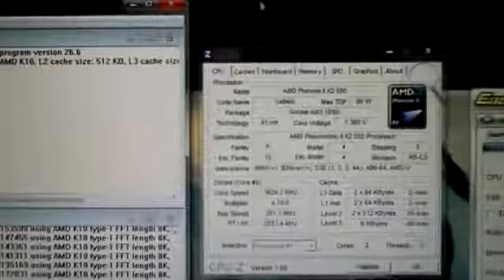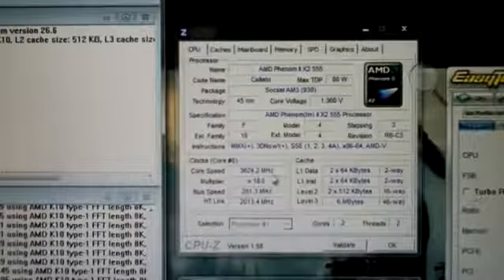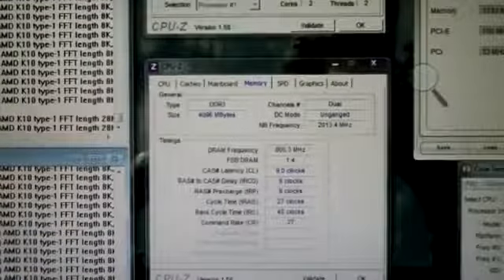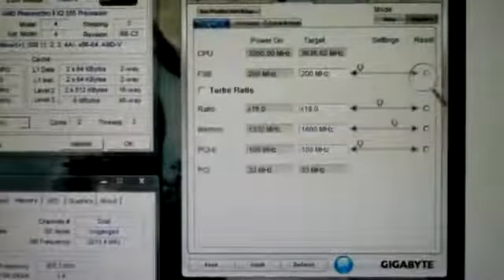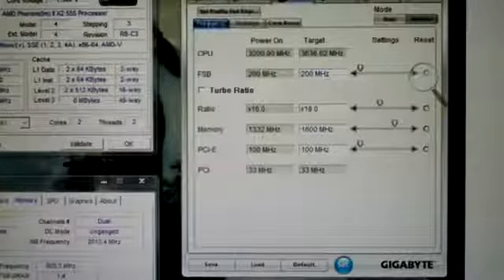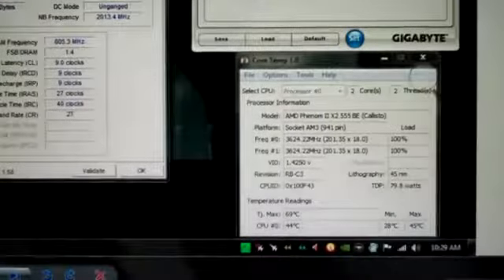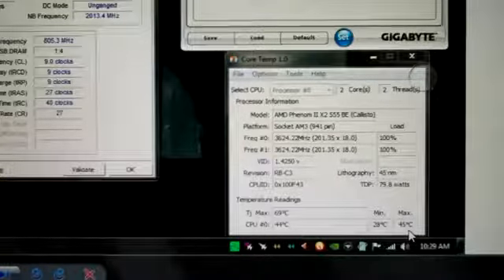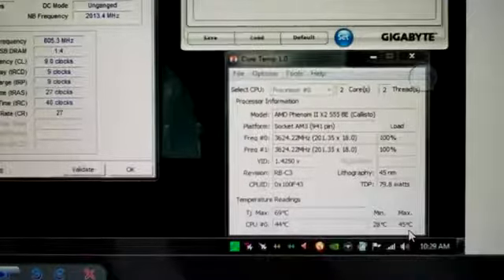Phenom II X2 555 Stable Overclock Update528